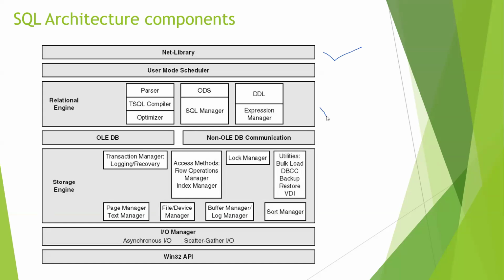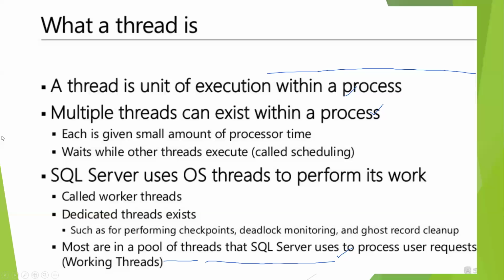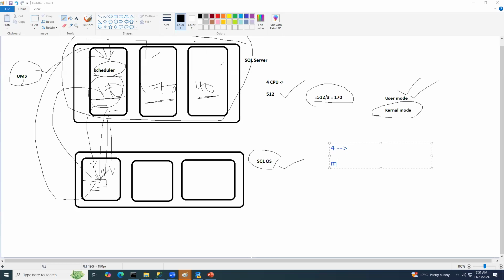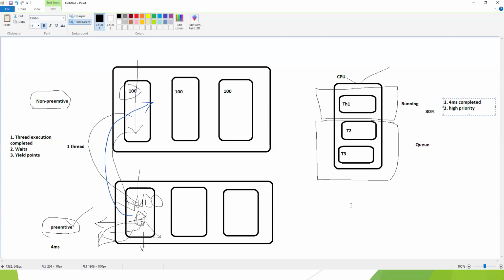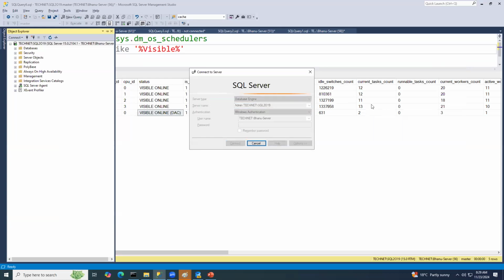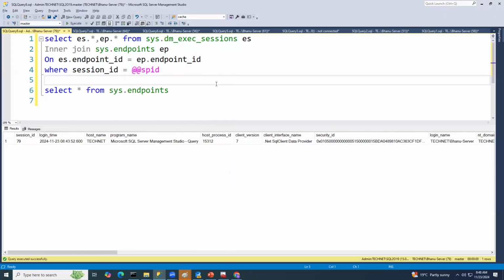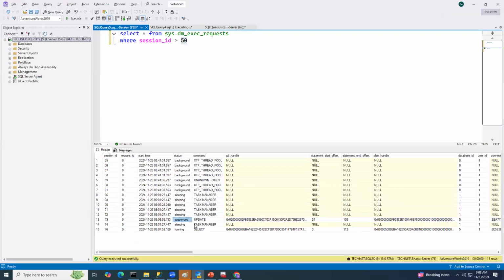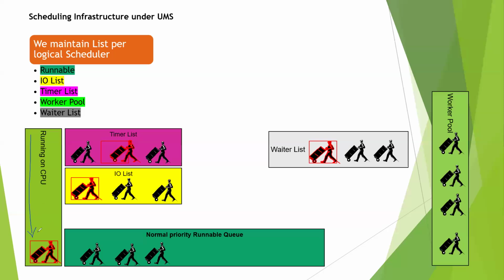Batch 6 Class 3 Full Discussion on Sql OS || Contact +91 9902590140